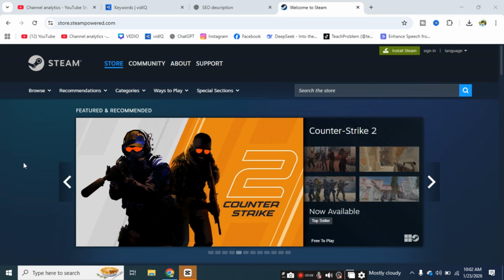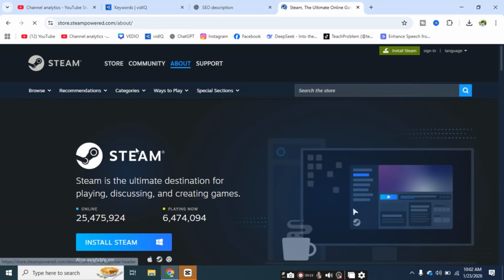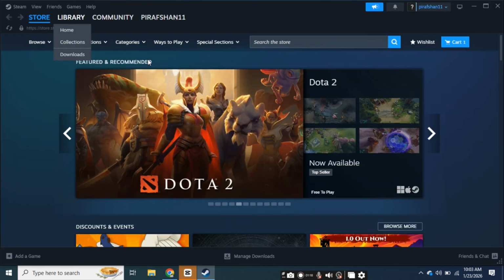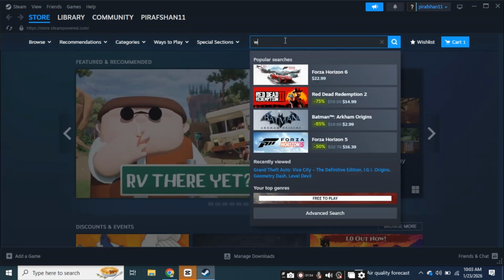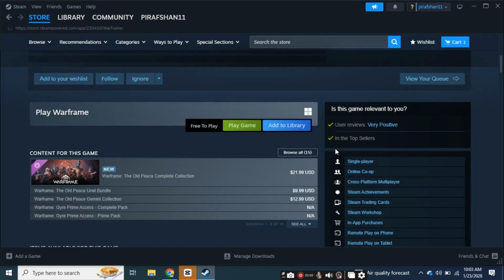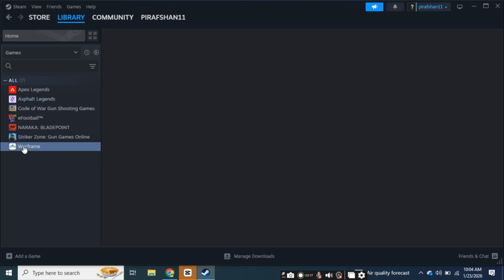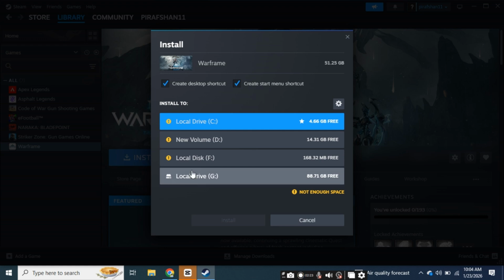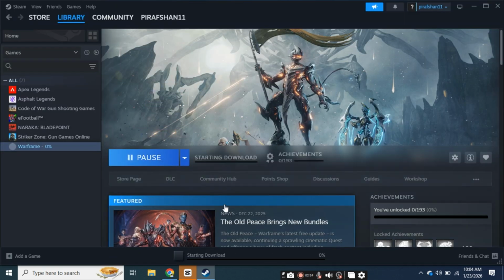How to Download Warframe on PC / Laptop (Free & Official)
In this video, I will show you how to download and install Warframe on PC or Laptop step by step.

Follow this tutorial to download Warframe legally on your Windows PC and enjoy smooth gameplay with high-quality graphics.